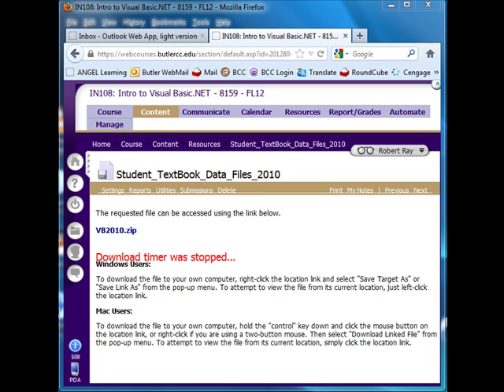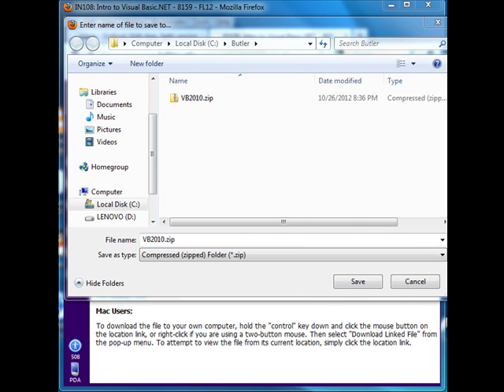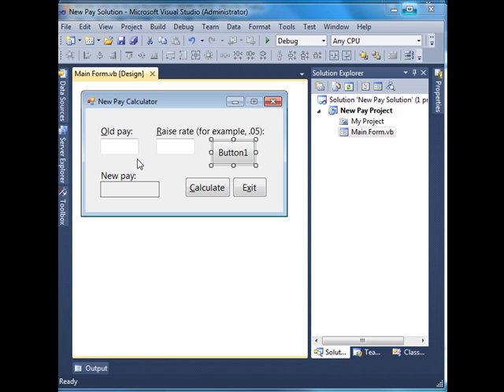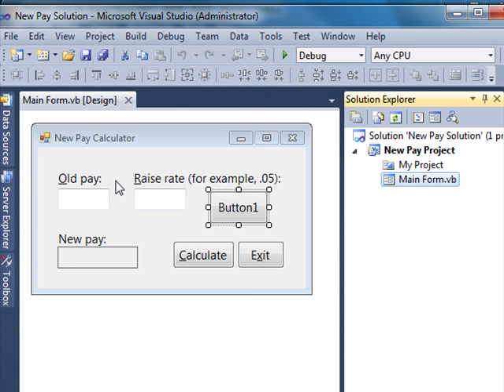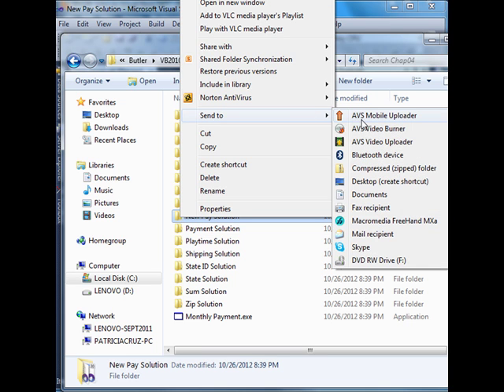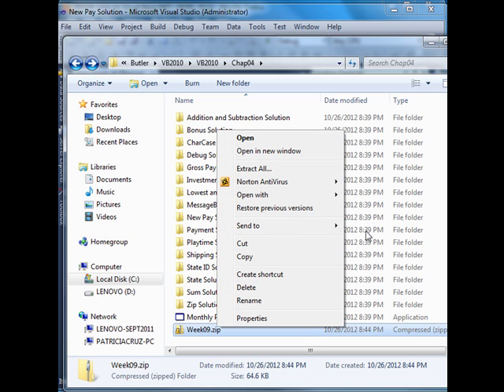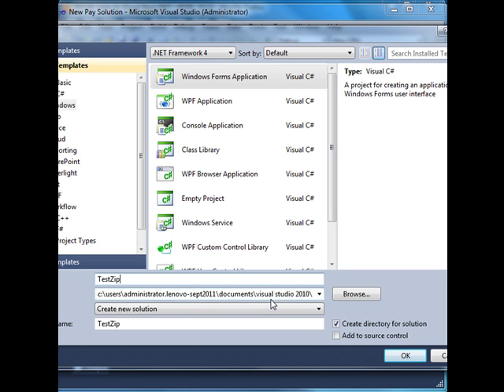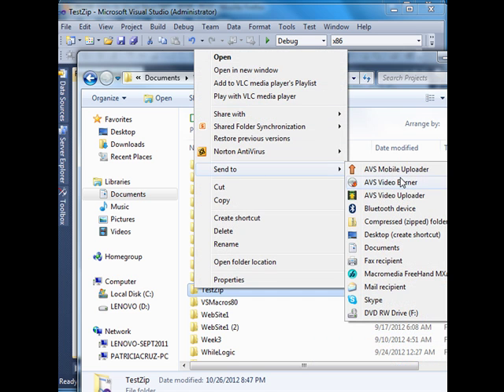Zipping an Assignment